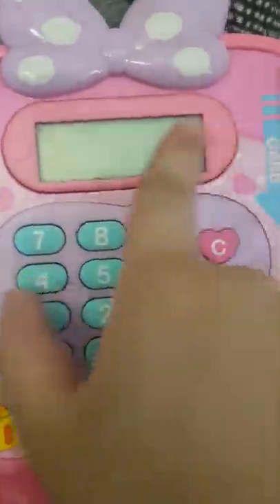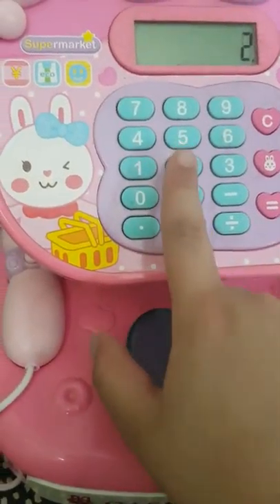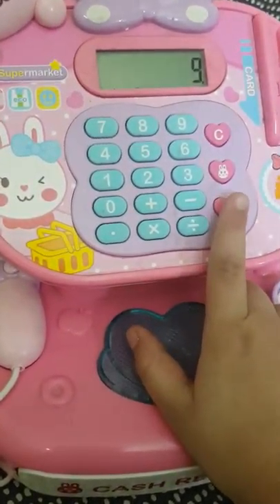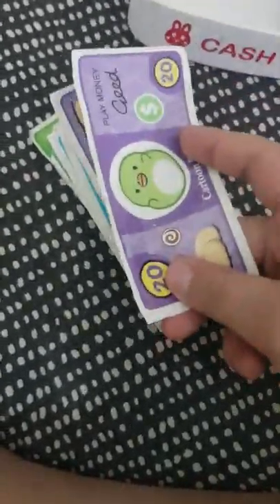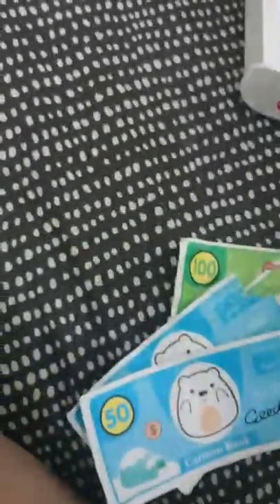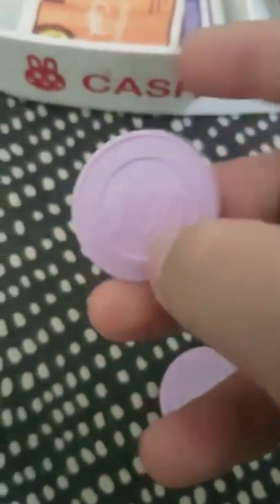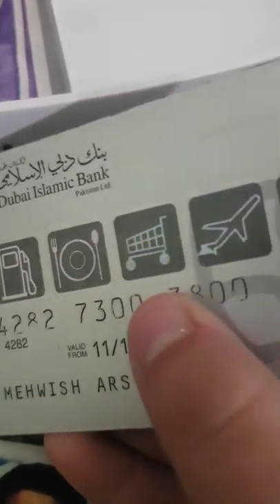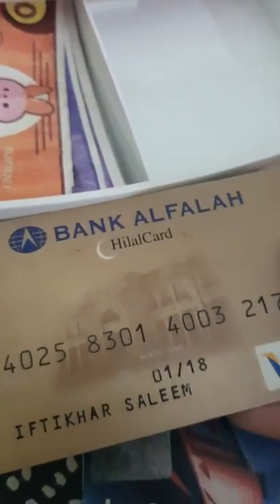My cash register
Hibba and her family